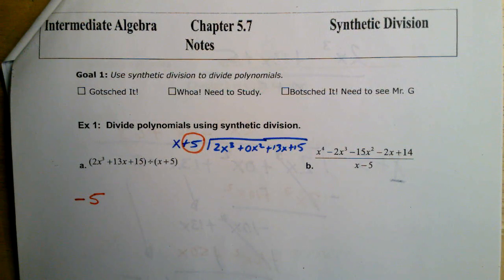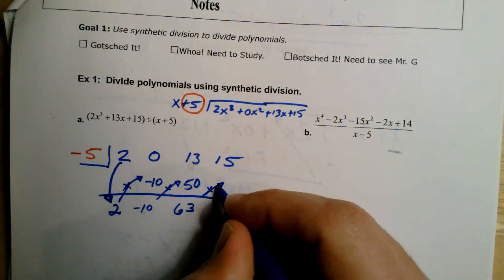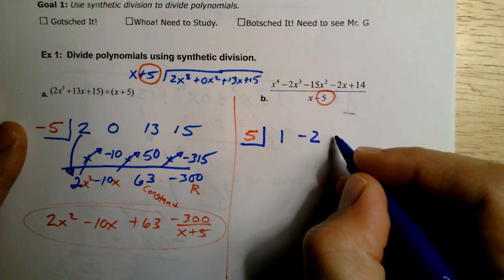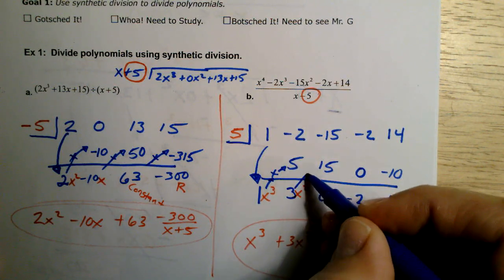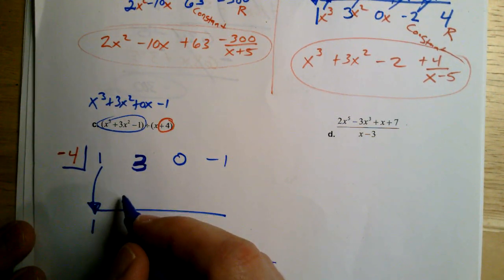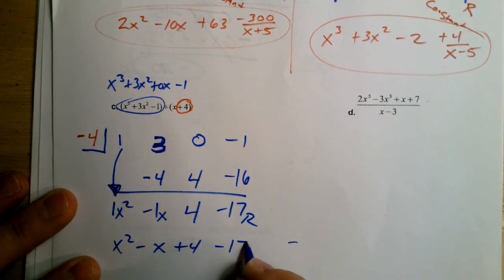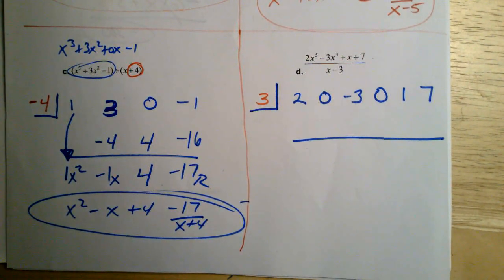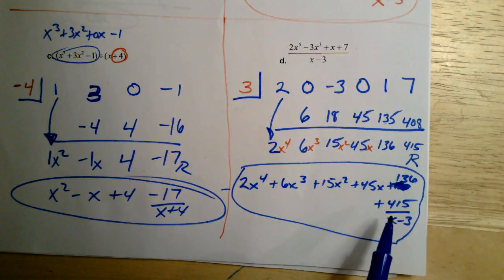Gotsch Int Alg Ch 5.7 Notes